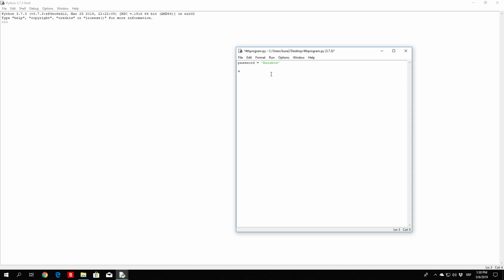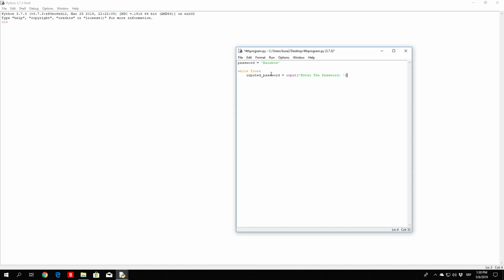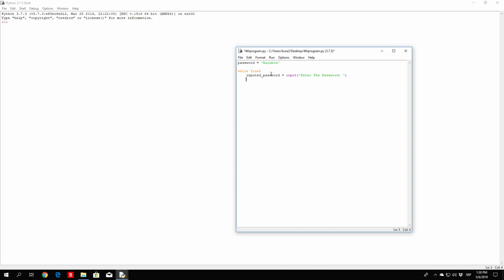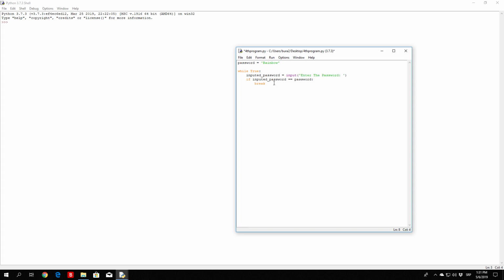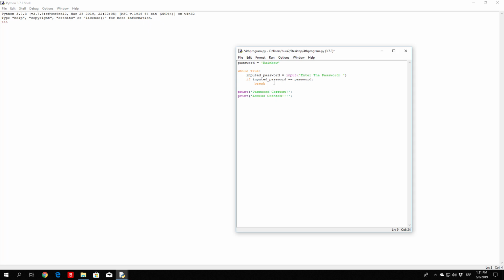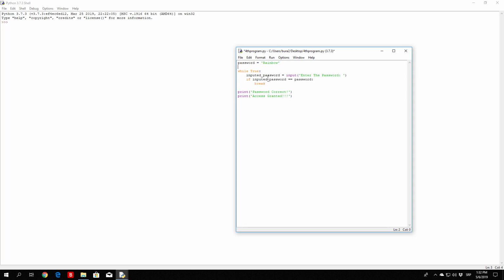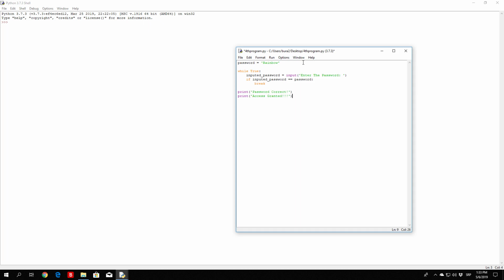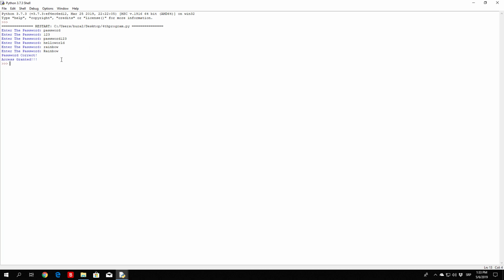How To Break Infinite While Loop in Python